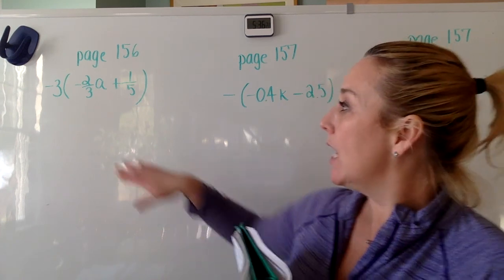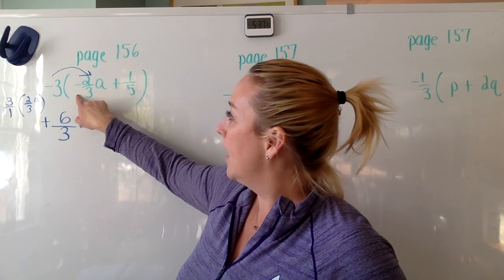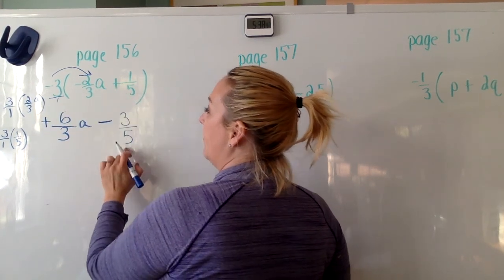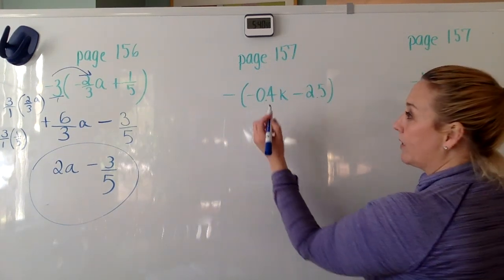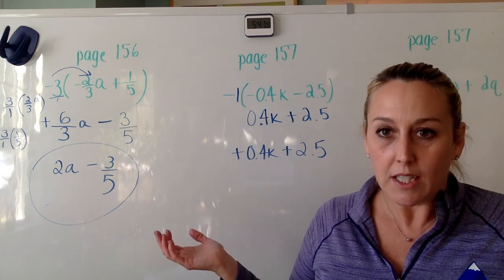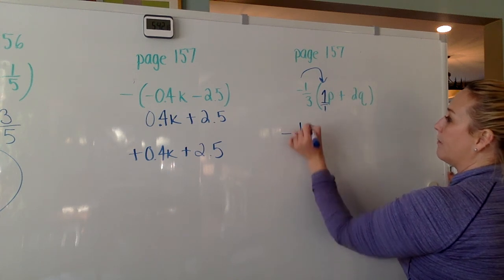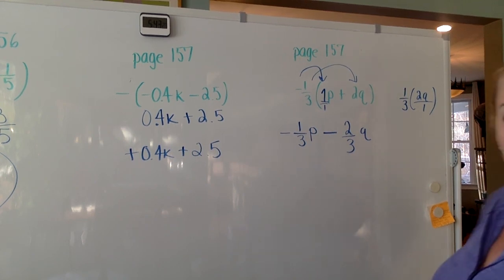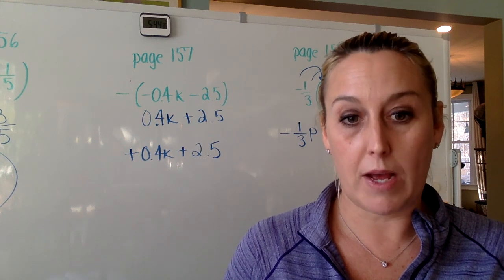Practice 3.4 Part 2 Video #1